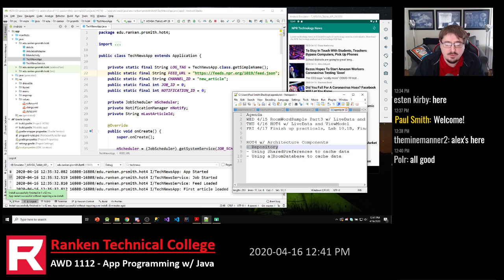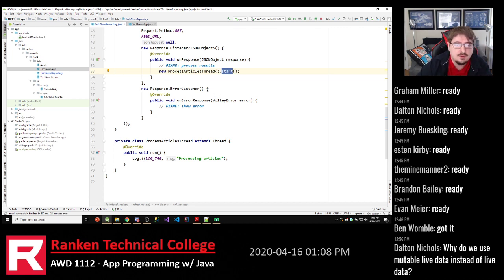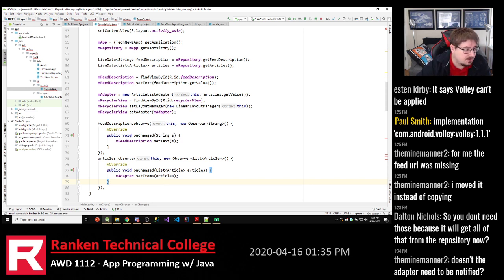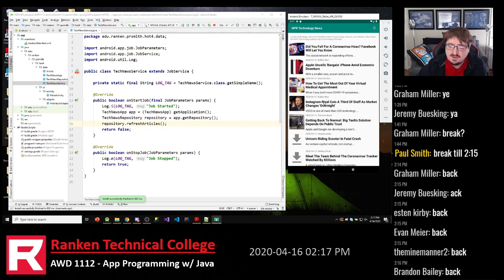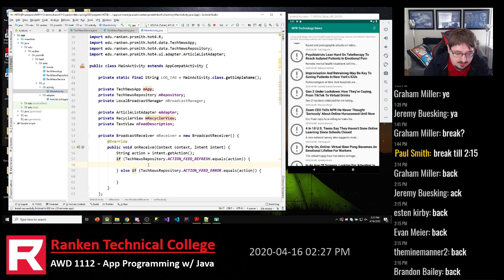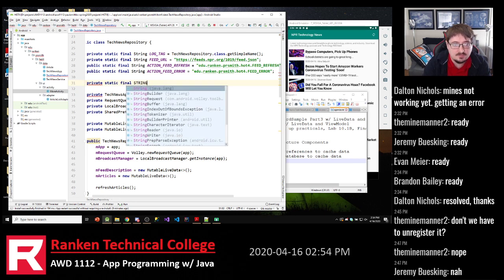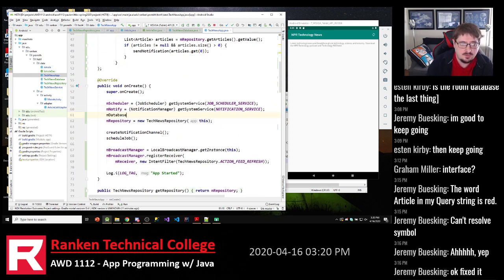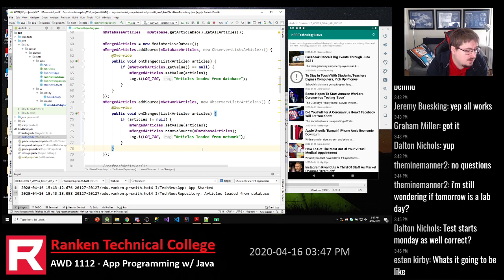NPR Tech News w/ Architecture Components - Android Lesson 10.1 - AWD 1112 Spring 2020